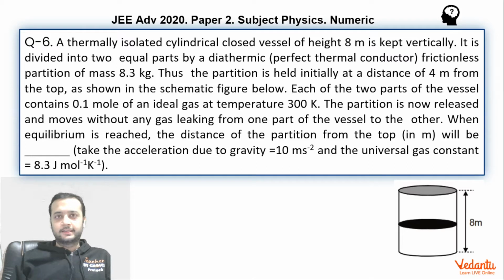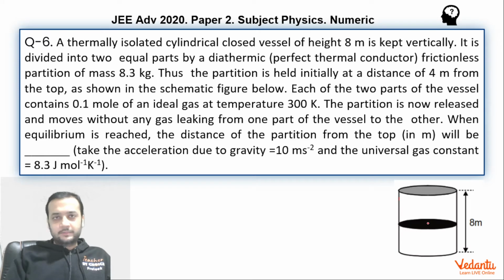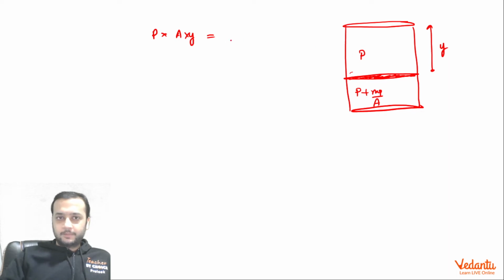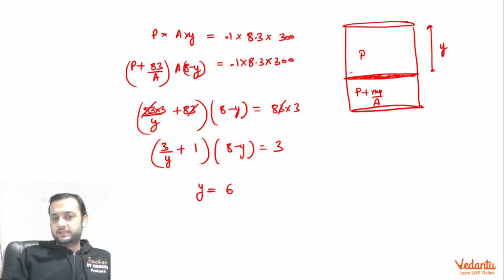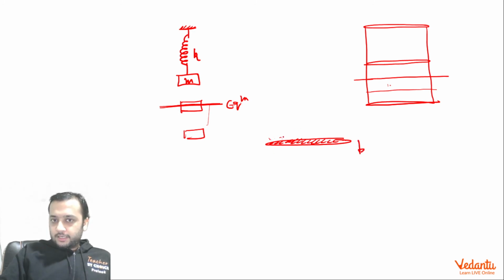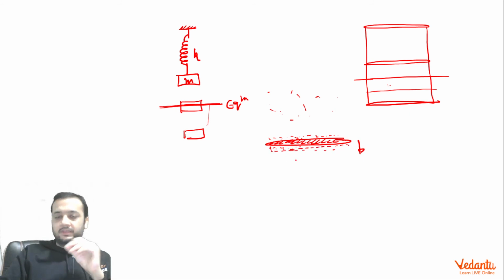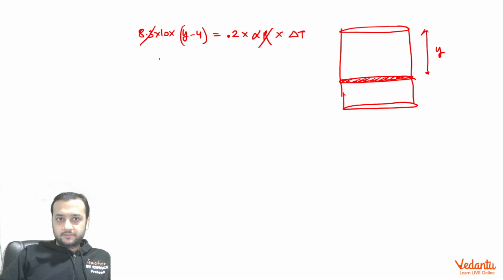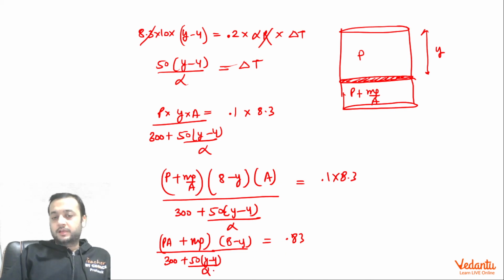JEE Advanced 2020 Physics Solutions - Paper 2 (Q 6) | IIT JEE Physics | JEE Preparation | Vedantu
A thermally isolated cylindrical closed vessel of height 8 m is kept vertically. It is divided into two equal parts by a diathermic (perfect thermal conductor) frictionless partition of mass 8.3 kg. Thus the partition is held initially at a distance of 4 m from the top, as shown in the schematic figure below. Each of the two parts of the vessel contains 0.1 mole of an ideal gas at temperature 300 K. The partition is now released and moves without any gas leaking from one part of the vessel to the other. When equilibrium is reached, the distance of the partition from the top (in m) will be _______ (take the acceleration due to gravity = 10 ms−2 and the universal gas constant = 8.3 J mol−1K−1).